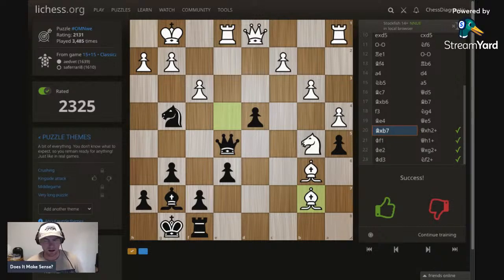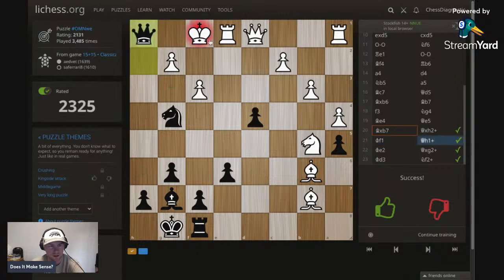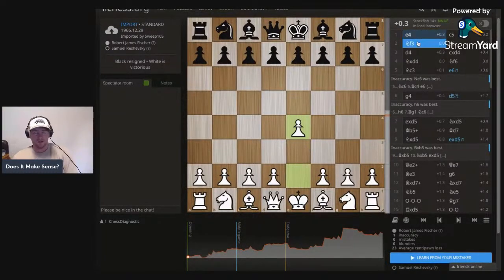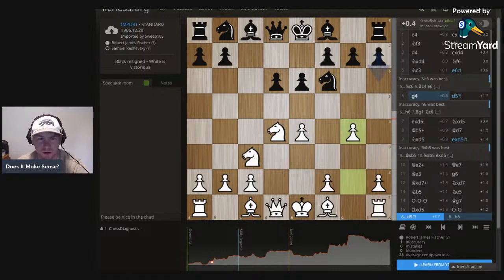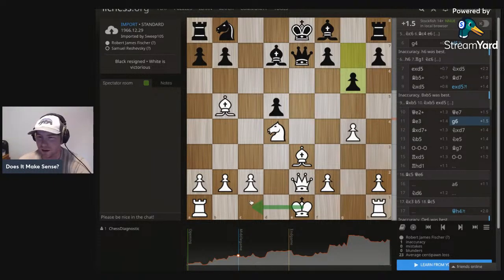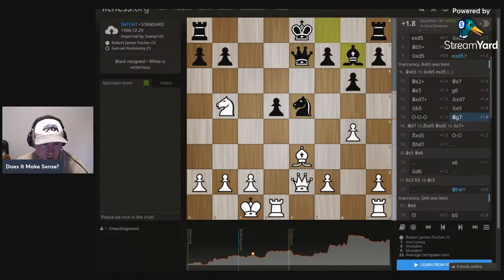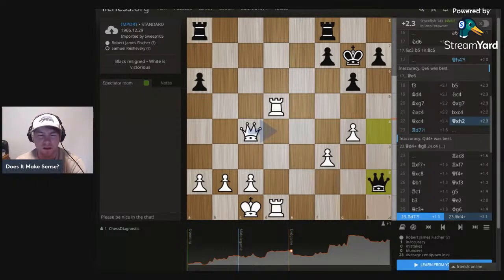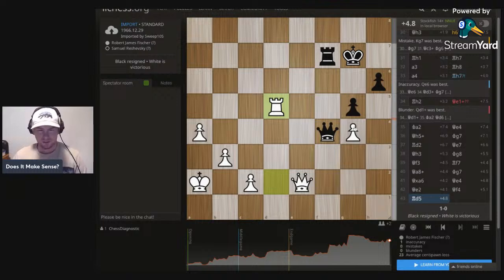Do These Chess Moves MAKES SENSE to YOU?